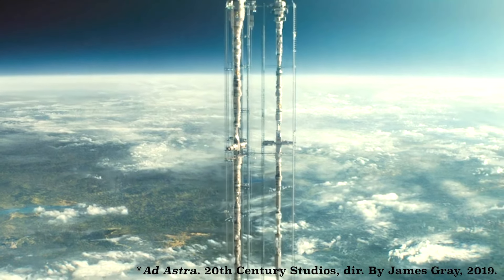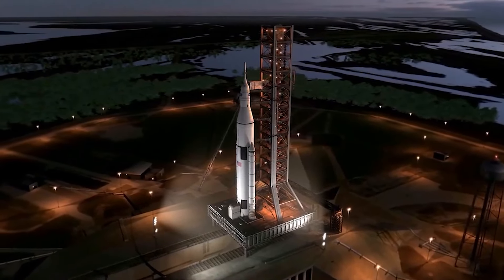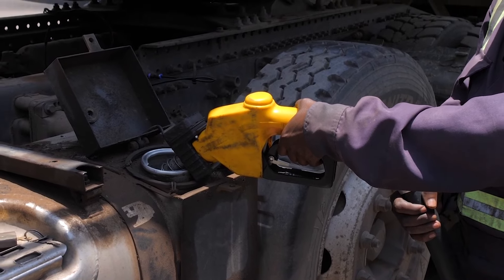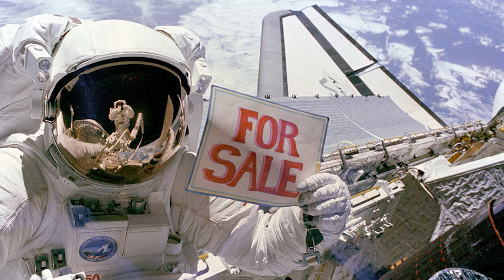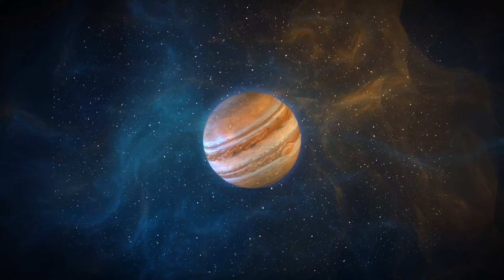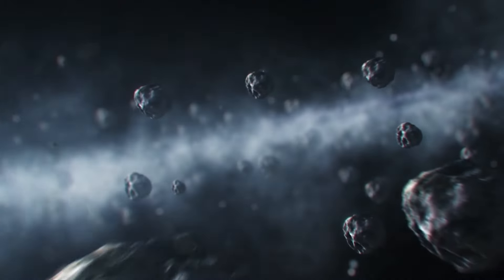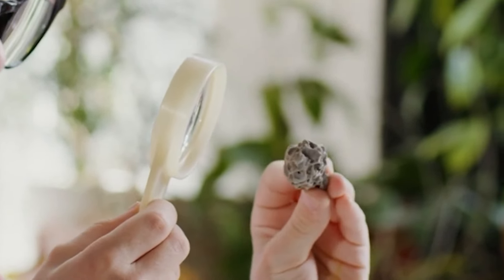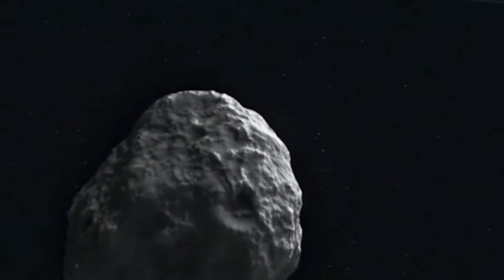International Space Elevator Consortium 2024 Academic Challenge, College 1st Place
Title: Space Policy Mission – Green Orbit
School: Columbia University, New York City, NY
Lead: Selin Mordeniz
Team: Elliot Heath, Kuan “Frank” Zhang, and Laura Topolski

The International Space Elevator Consortium (ISEC), in conjunction with the National Space Society (NSS), sponsored this student research related to space elevators. Each of the teams supported one of two challenges: The first challenge asked them to assess how their selected “mission” would be benefited by the “green road” access to space that space elevators would provide. The second challenge asked each to explain how artificial intelligence (AI) technologies could be used to enhance the capability of the space elevator’s transformational characteristics in achieving their chosen “mission.”